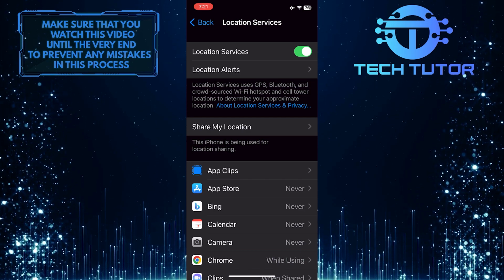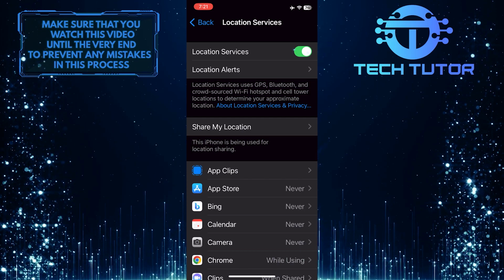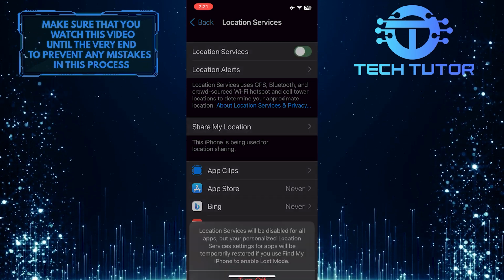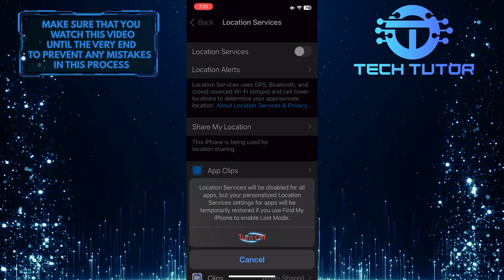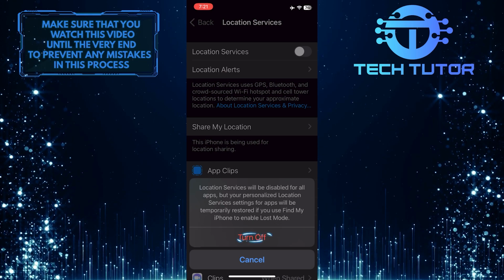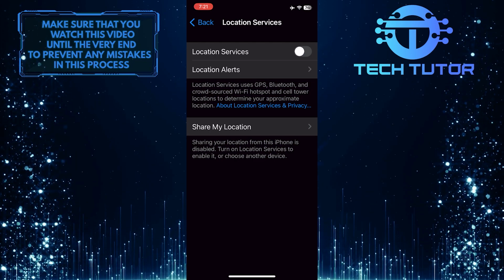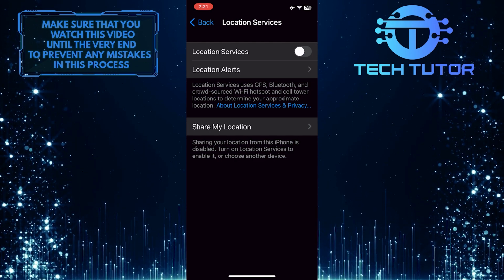How To Turn Off Location On iPhone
Do you want to know how to turn off location on your iPhone? In this step-by-step tutorial, we'll guide you through the simple process of turning off location services on your device. You'll learn where and how to access your settings and disable the location services feature so that all of your apps are no longer accessing your device's location. Don't wait any longer; watch our video now and take control of your privacy!